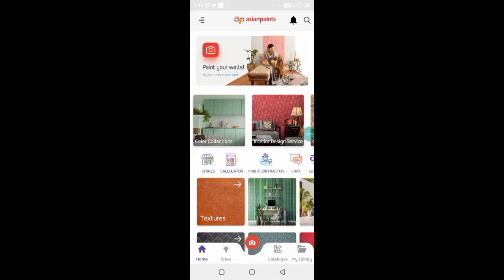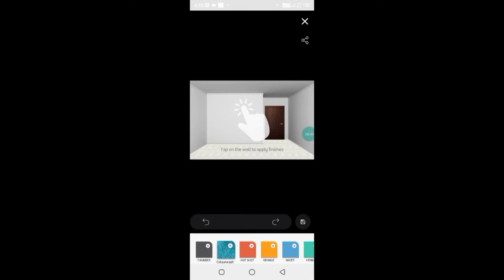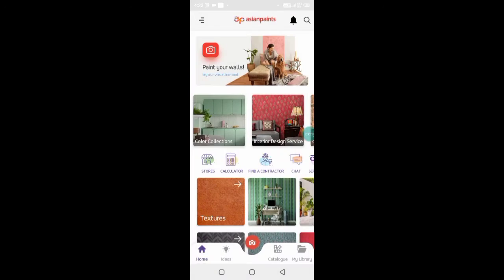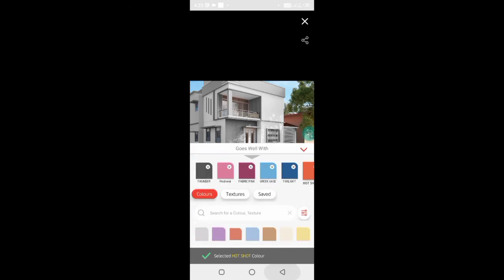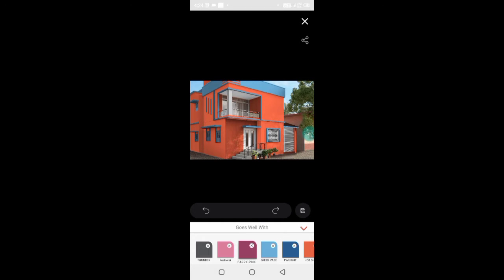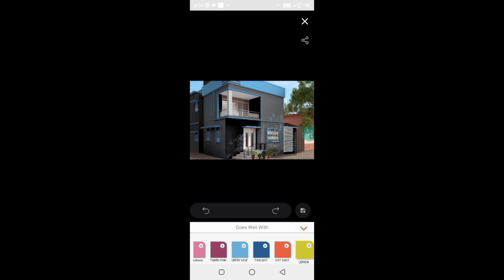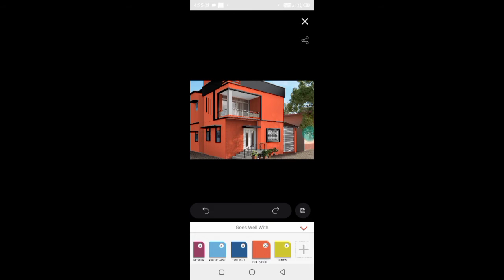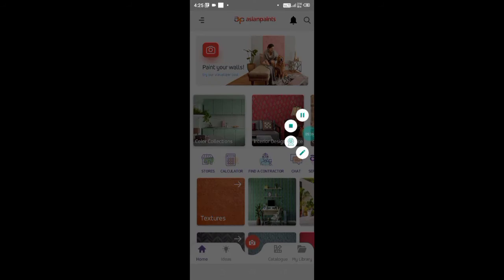Asian visualizer tool, color your future home বাসায় রং করার আগে এই app য়ে রং করে দেখুন।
Video hilight

, wall painting ideas, Wall stencil design, wall color ideas, interior color combination, wall color ideas for interior, best home interior color, wall painting color,

Asian visualizer tool,
color your future home, বাসায় রং করার আগে এই app য়ে রং করে দেখুন

jb home decor
interior design
wall colour

Instagram I'd :---  jobiar 7869